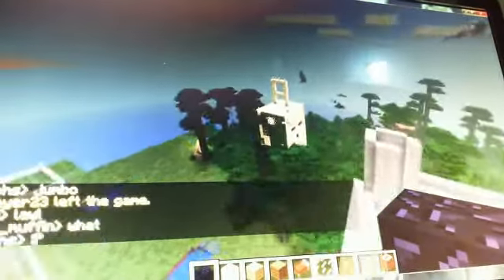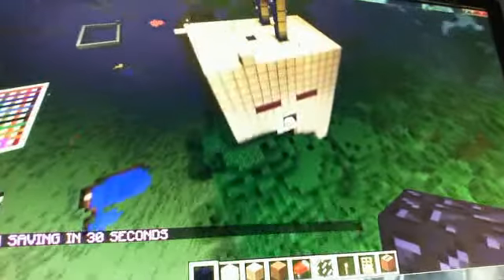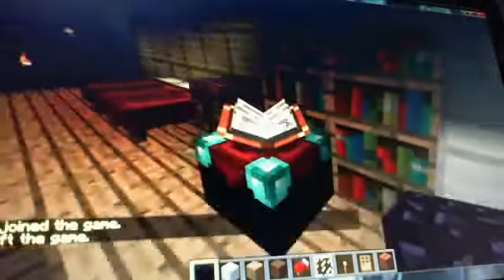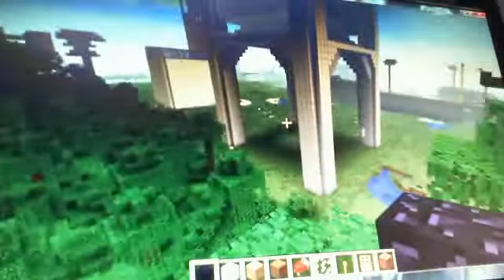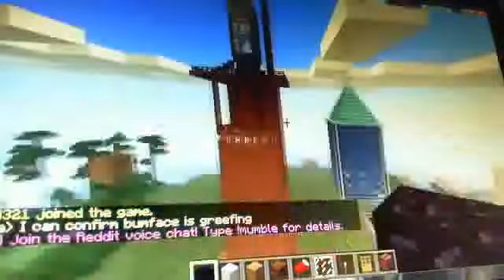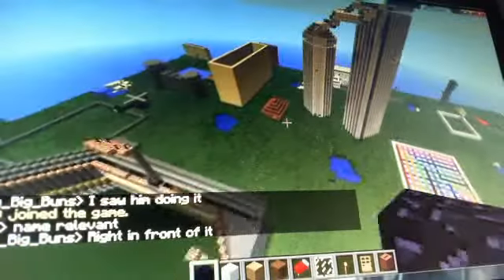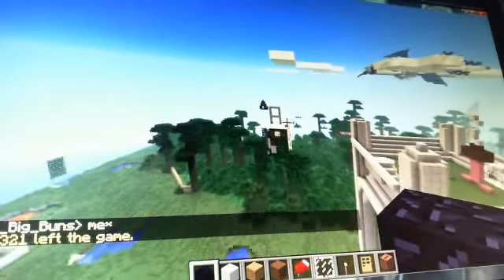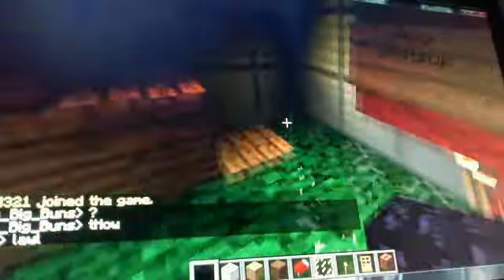minecraft gameplay part 2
this is a little minecraft video the map is big if you want the map here it is c.nerd.u